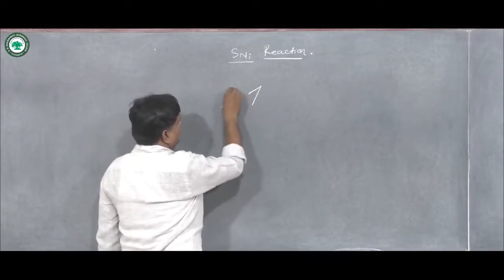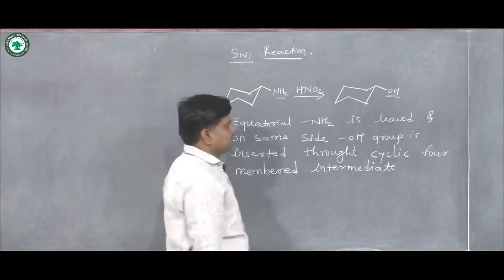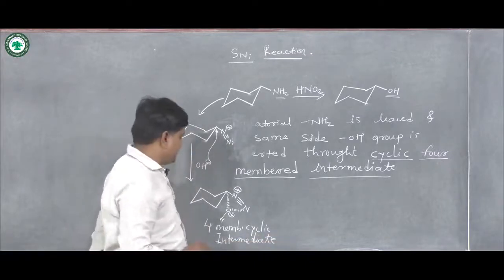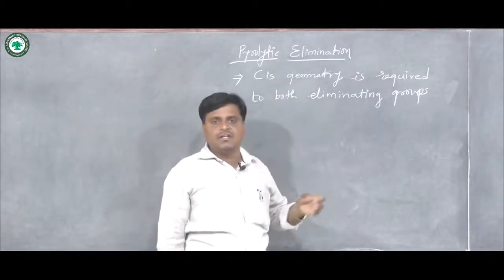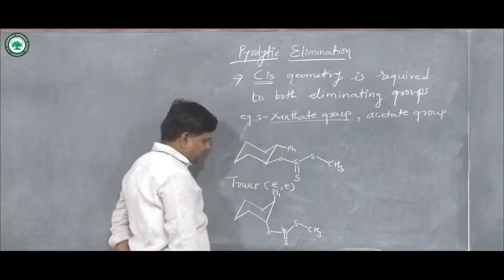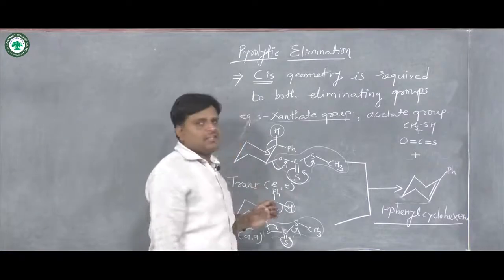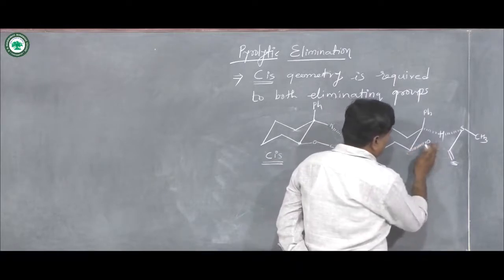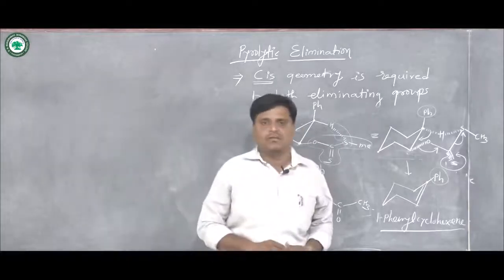M.Sc.II | Paper: Org.Steriochem. || Topic: SN-Reaction || By Prof. Dhawale K.D.